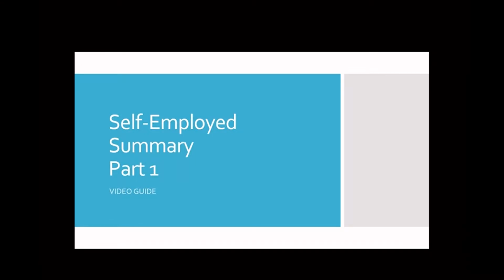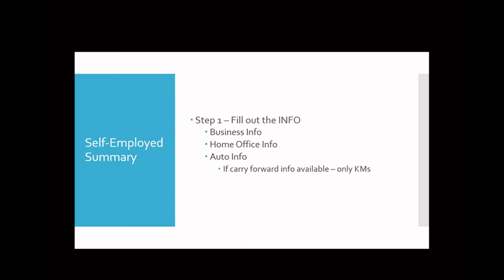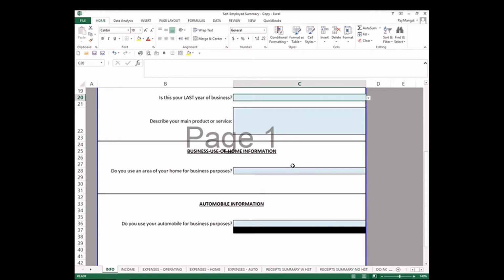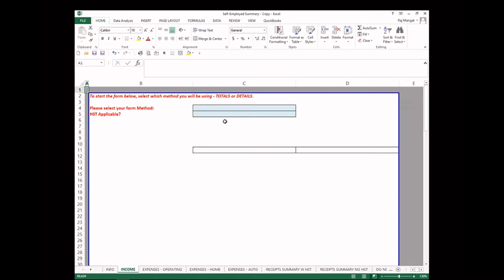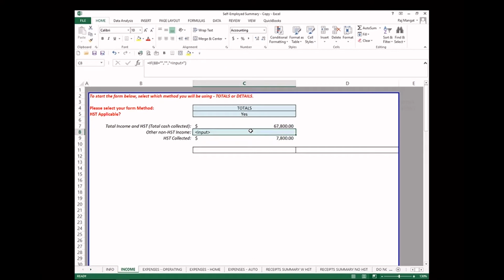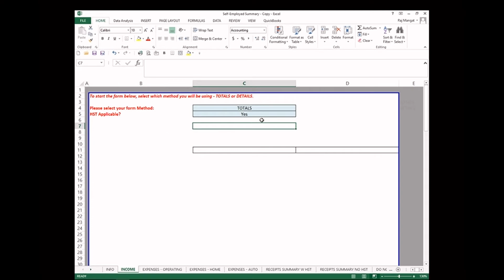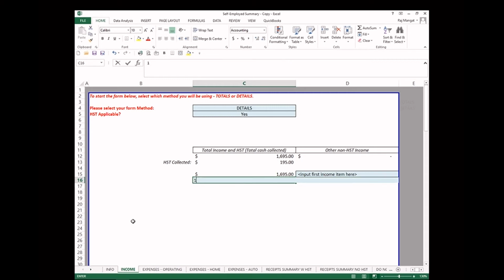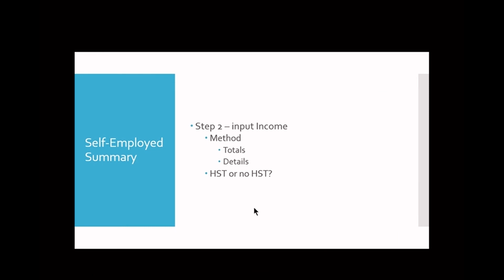Self Employed Summary Instructional Video PART 1